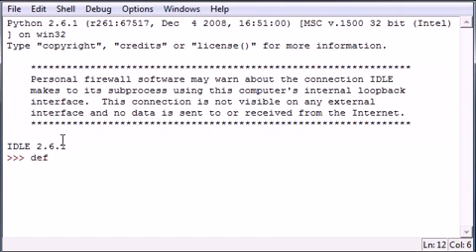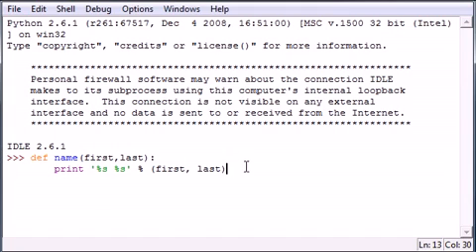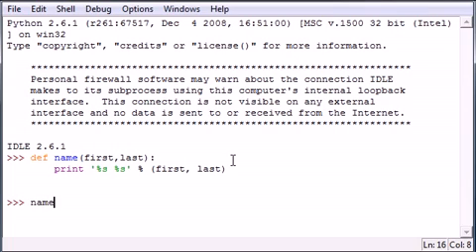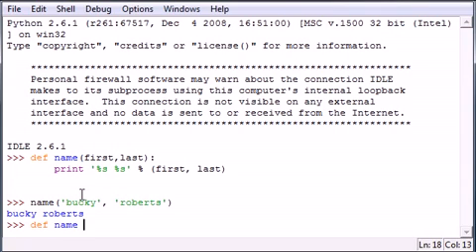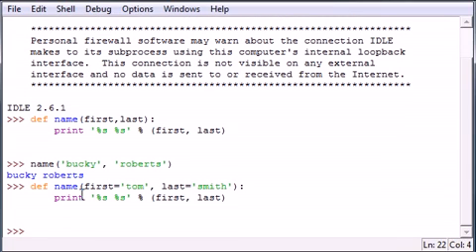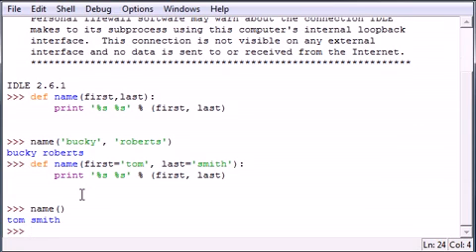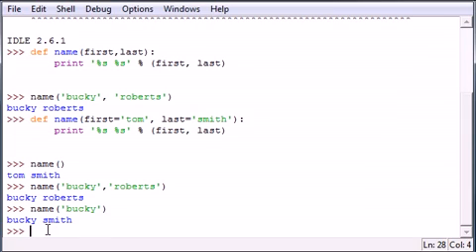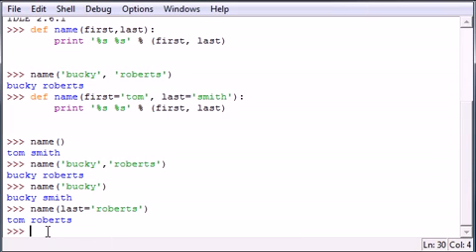Python Programming Tutorial 28 Default Parameters